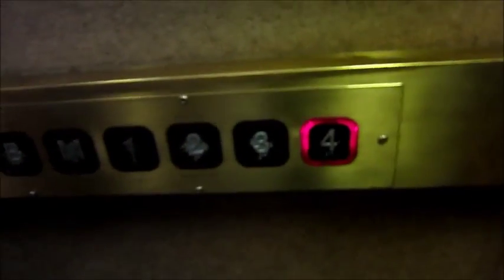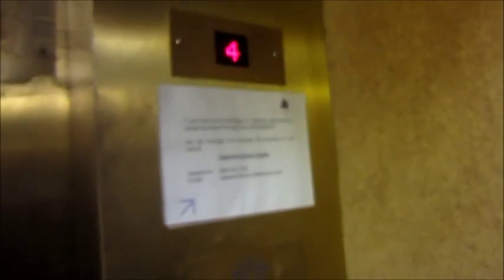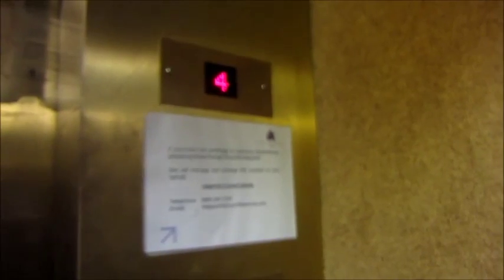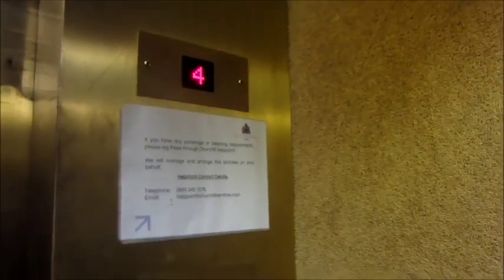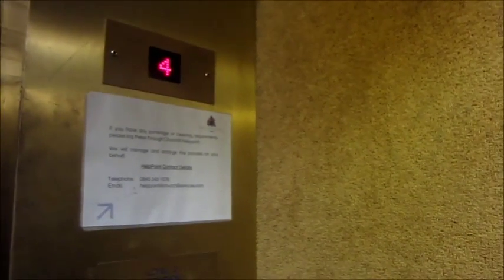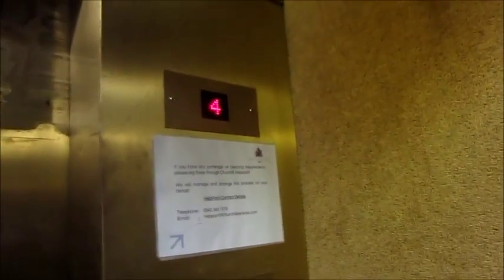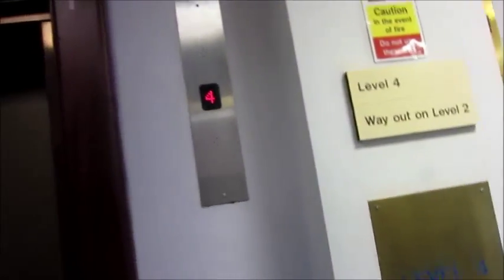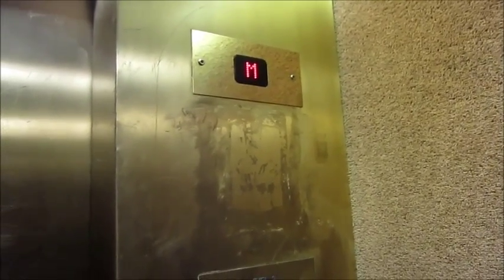Uxbridge Civic Centre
3 early Kone lifts from right after Kone entered the UK